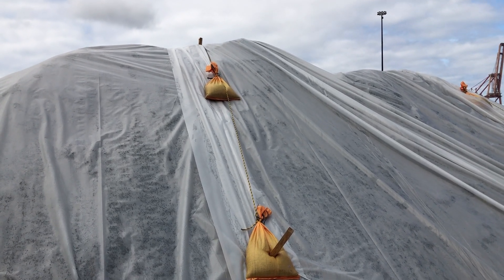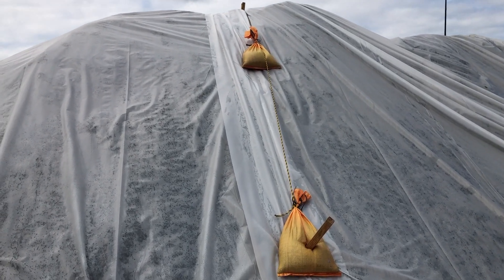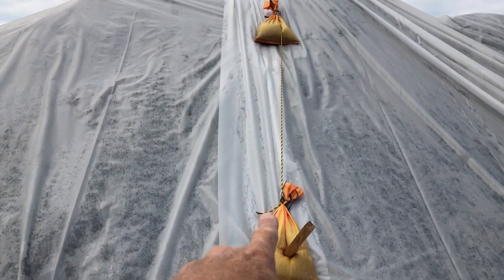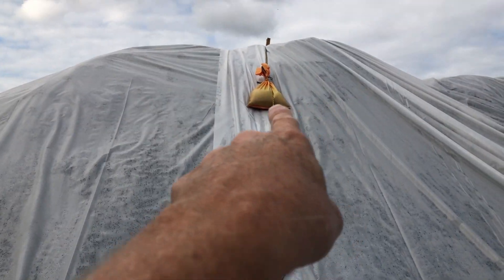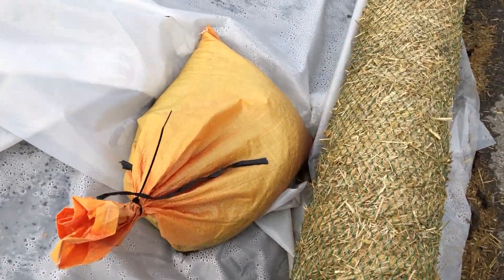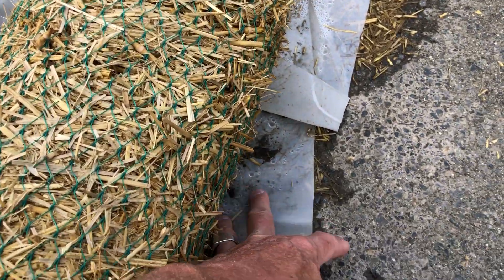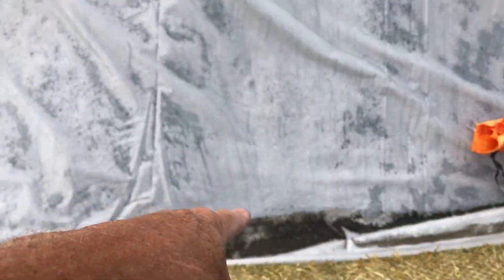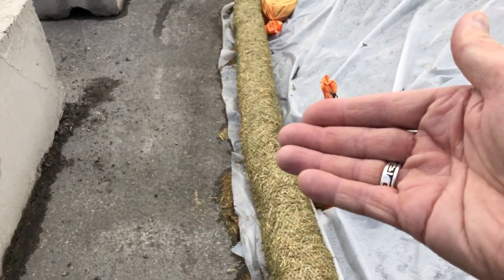Soil Stockpile BMPs